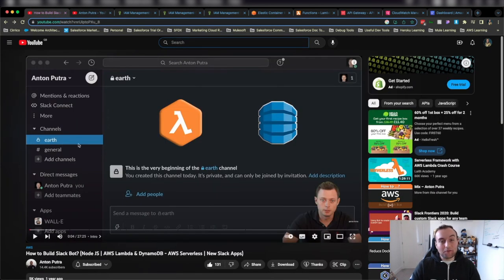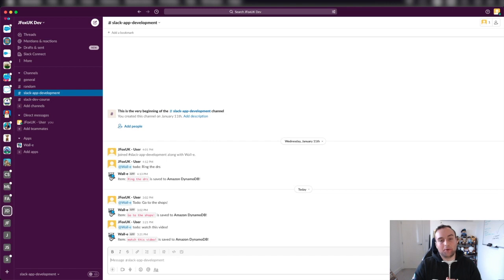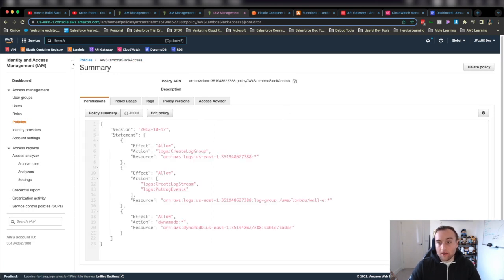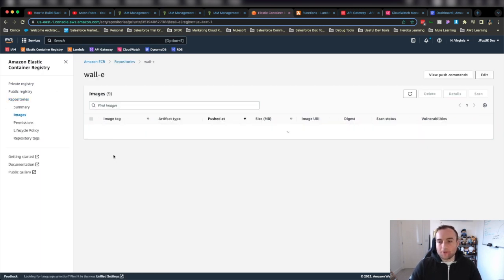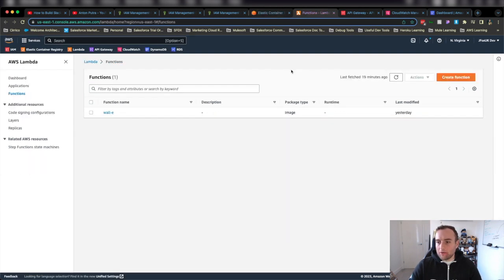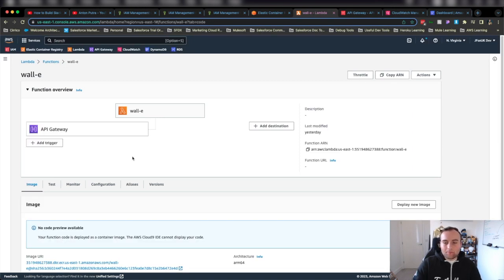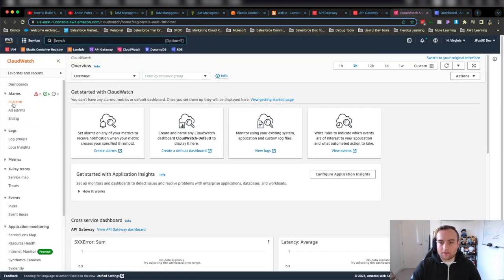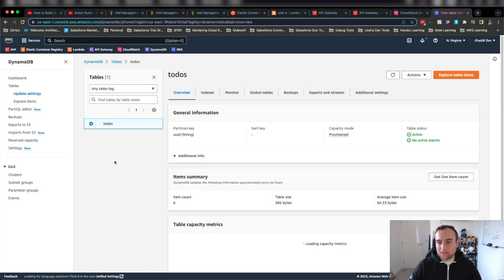Slack App On AWS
In this final video of the series we explore how you can host your Slack app on a cloud IaaS provider such as AWS.

Using the amazing video tutorial on YouTube by Anton Putra we look at some of the technologies you may use such as AWS: Lambda, ECR, DynamoDB, API Gateway and CloudWatch.

The app is still follows our previous videos, utilising Node.js and uses the previously explored Slack events.

Anton Putra on YouTube -  @AntonPutra
Anton's video (How to Build Slack Bot? (Node JS | AWS Lambda & DynamoDB - AWS Serverless | New Slack Apps))

Anton also provides a GitHub repo of the code used in this example